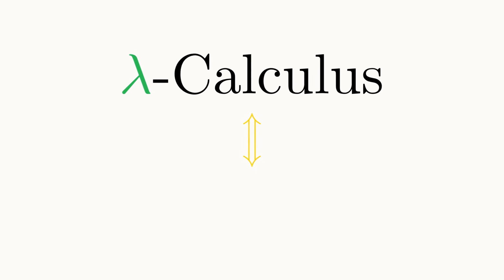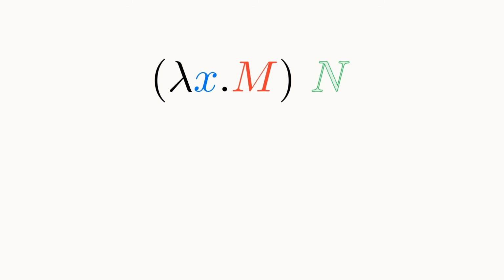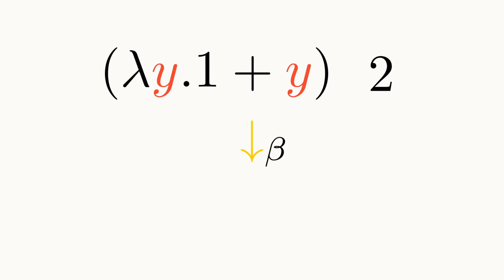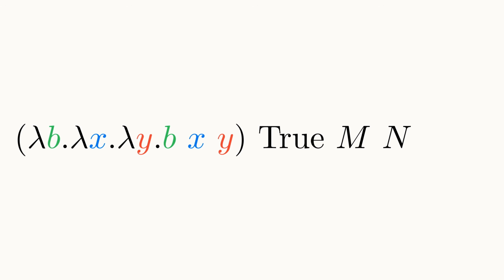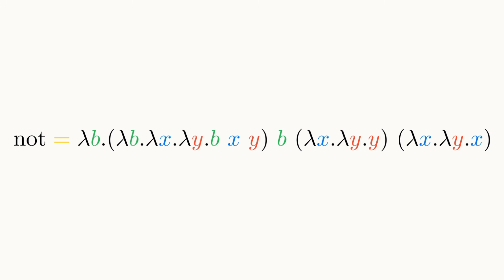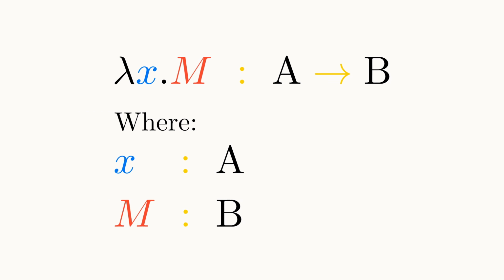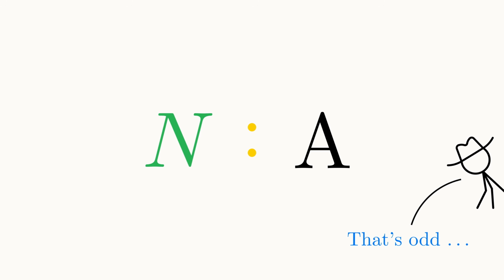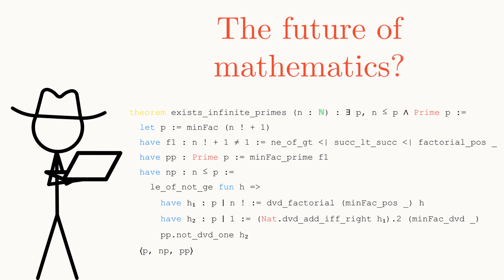Programming with Math | The Lambda Calculus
The Lambda Calculus is a tiny mathematical programming language that has the same computational power as any language you can dream of. In this video, we'll first explore this calculus before seeing how we can flesh it out into a functional programming language.

After a brief tour of a simple type system, we'll see why the Lambda Calculus has some surprising applications in the field of mathematical logic, and how the implications of this relationship could alter the way that we study mathematics forever.

― Timestamps ―

0:00 - Intro
0:42 - Definition
5:30 - Multiple Inputs
8:10 - Booleans and Conditionals
13:11 - Simple Types
16:32 - Curry-Howard Correspondence
20:58 - Outro

― Credits ―

All animation and voiceover created by Eyesomorphic.
Lean4 proof of infinitude of primes taken from mathlib4 under Apache 2.0 license

― Further Reading ―

Types and Programming Languages, by Benjamin C. Pierce (Book)

― Corrections ―

At 4:35, the word 'comptuter' should obviously be 'computer', sorry about that!

An entry to SoMEPi